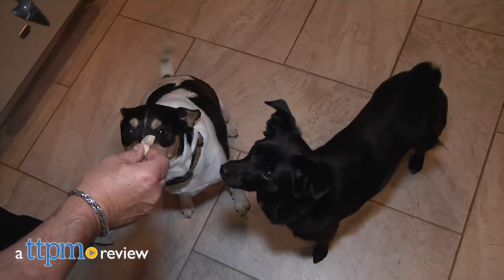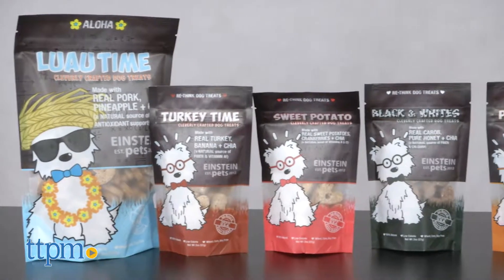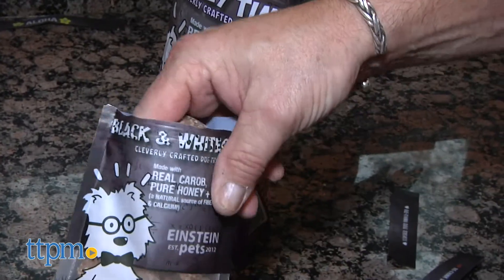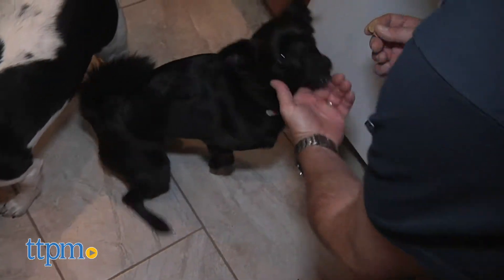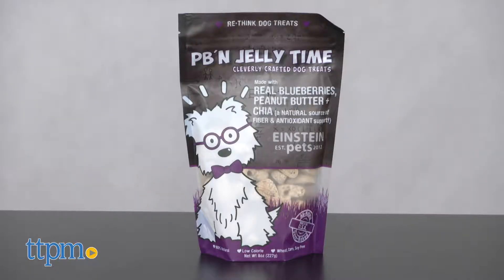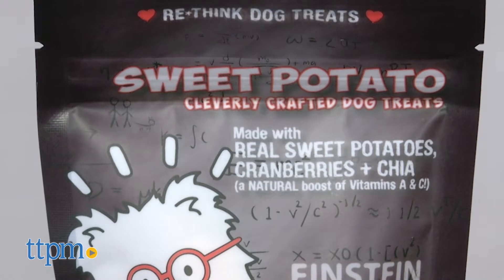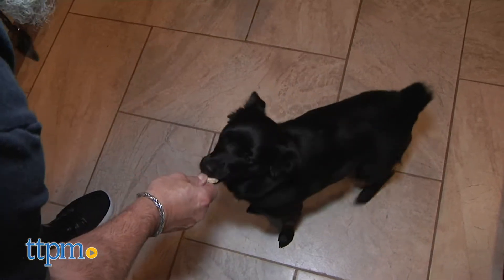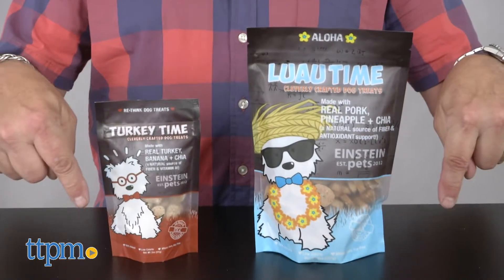Einstein Pet Dog Dog Treats from Einstein Pets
Einstein Natural, Organic, Artisan dog treats, from Einstein Pets. Re-thinking Dog Treats!

Product Info: These are Einstein dog treats super-food infused dog treats from our friends at Einstein Pets.  Einstein has been making dog treats since 2012 right here in the USA using the highest quality sustainable all natural ingredients possible and they don�t contain any Chemicals, Sugar, Salt, Artificial Flavors, Colors, Fillers, or Preservatives.  And just what is the Superfood that is essential to the Einstein recipe?  Well it�s Chia which are known to be chock full of fiber and antioxidents.  Seeds which contain more calcium (per ounce) than milk, more antioxidants than blueberries, and 8x more Omega-3 Fatty Acids than wild salmon.  So now that we�ve established the benefits let talk flavors.  Einstein offers flavors that are fairly unique including Peanut Butter N Jelly Time, Luau Time, Turkey Time, Cha Cha Coconut, Black & Whites, Pumpkin Time and Sweet Potato.  As Einstein says on their packaging these are cleverly crafted dog treats. For instance the PB & J Time Treats have peanut butter and real blueberries in them and the Luau Time contains real pork and pineapple.  The treats are baked in small batches and have a bisquit type texture which can be broken into smaller bits quite easily.  They are also conveniently sized for training or using in treat dispensing toys.  Einstein offers their treats in 2 0z and 8 oz bags.